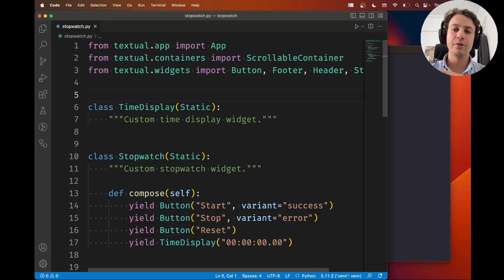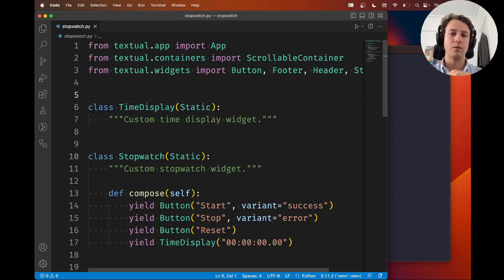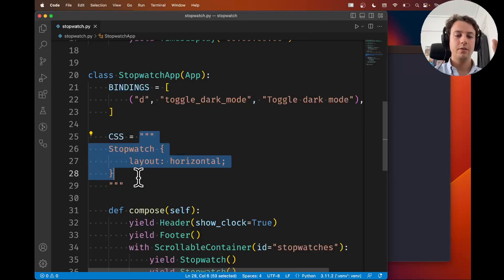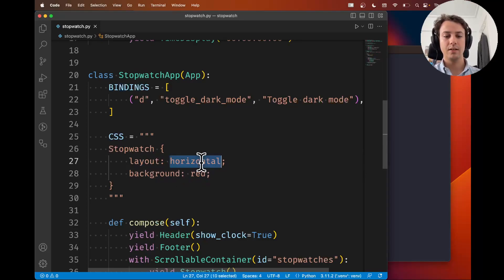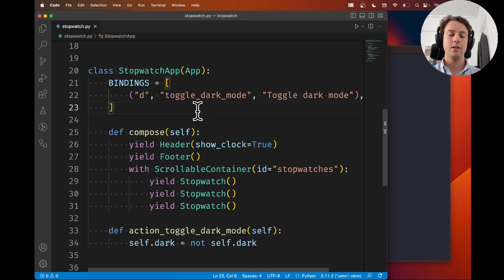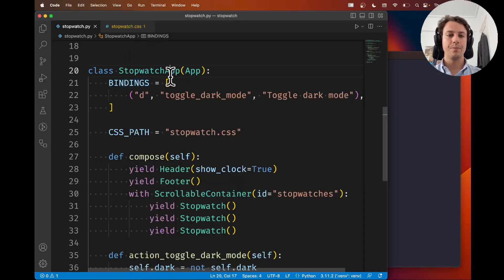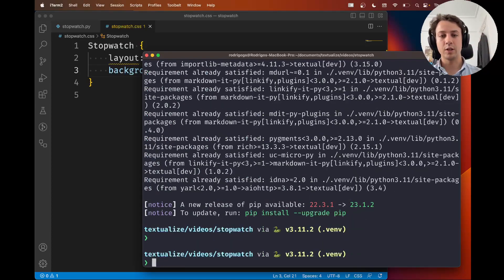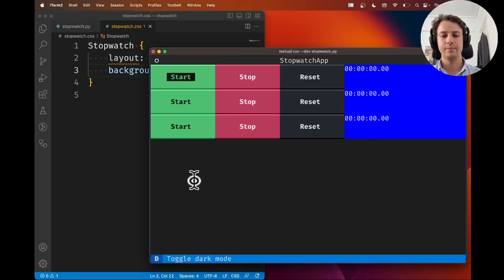Textual stopwatch tutorial 06 – CSS in the terminal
⚠️ since Textual 0.29.0 that the development tools mentioned at 06:30 are installable from a separate package called `textual-dev`.